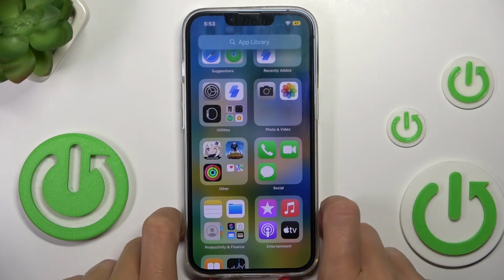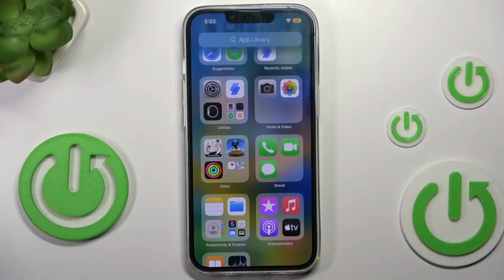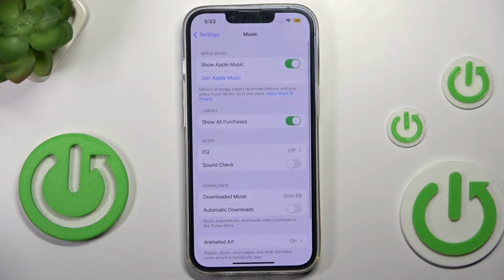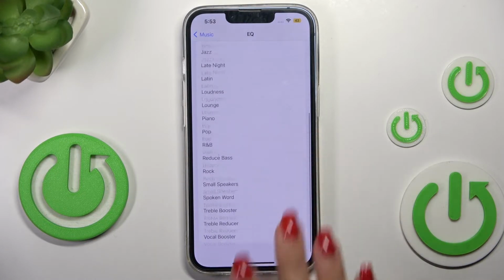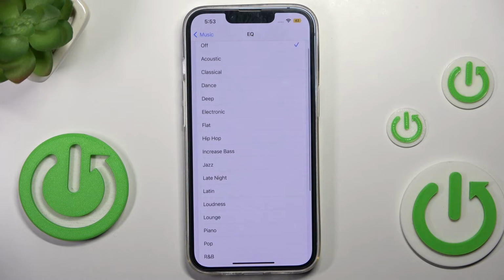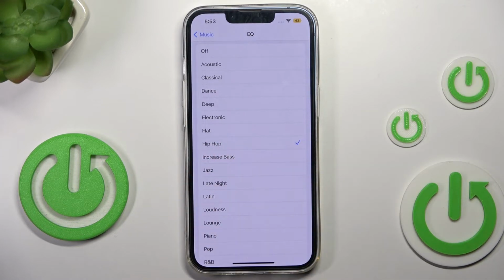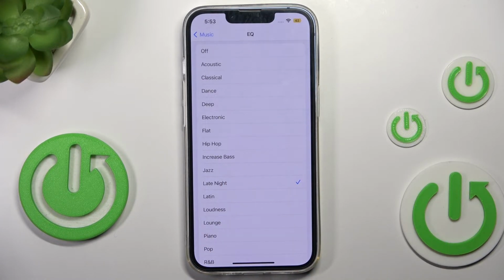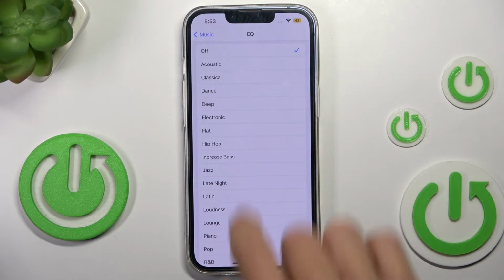How to Change Music Sound on iPhone? | iOS Sound Change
Whenever you wish to change the sound of the music, iOS allows you to do so easily. The equalizer on iPhone lets you adjust the sound of music. Check out how to manage sound equalization and set volume limits.